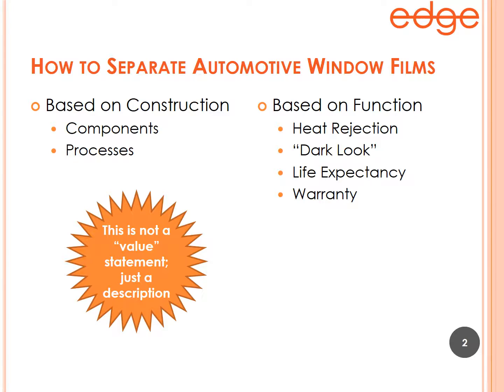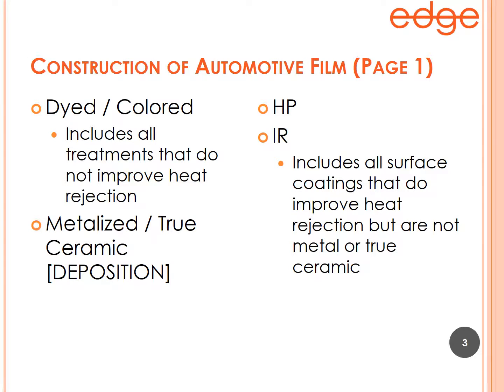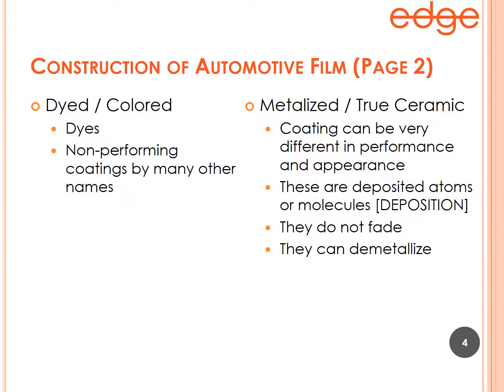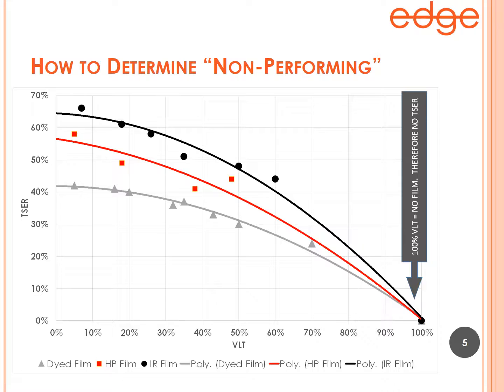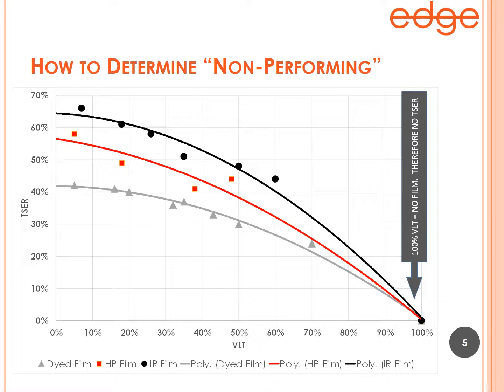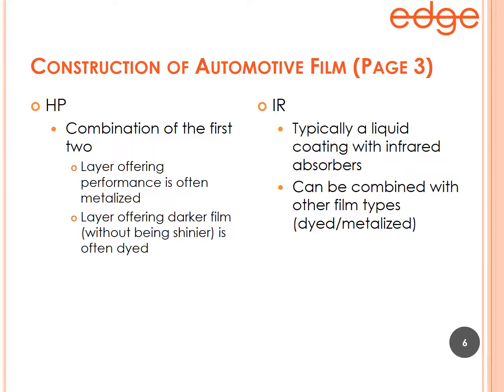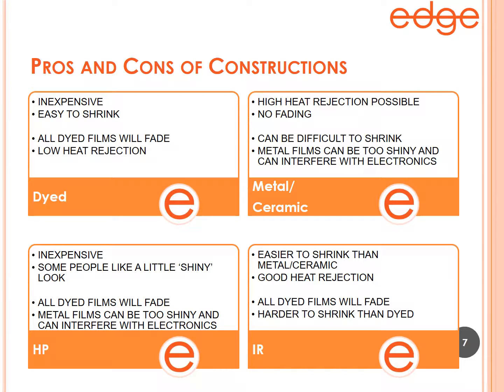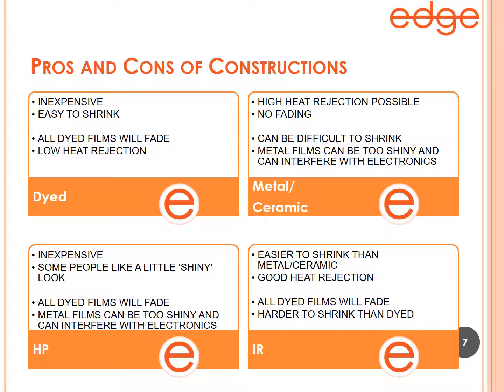Families and Types of Automotive Window Film